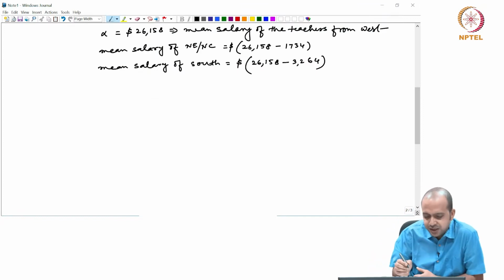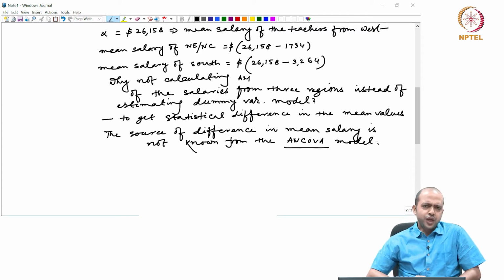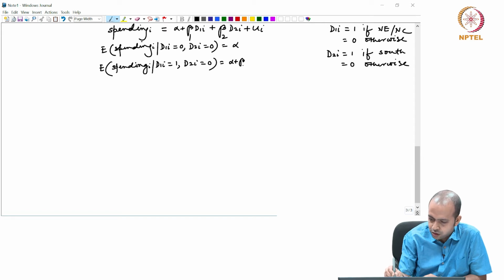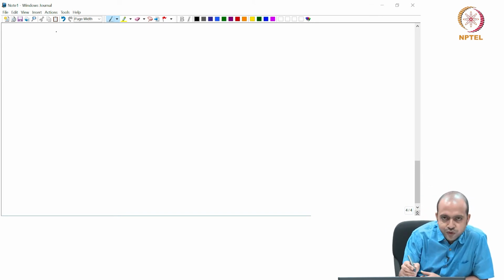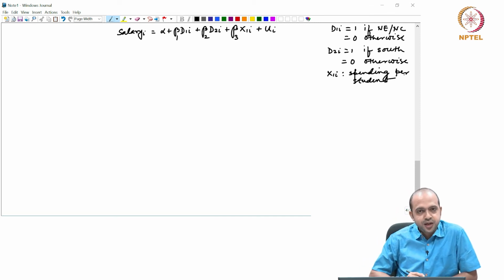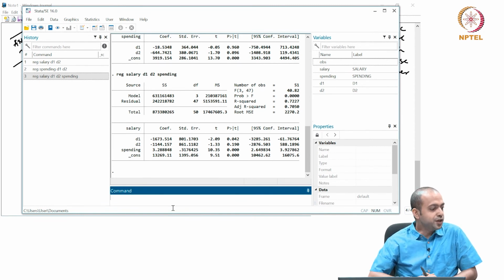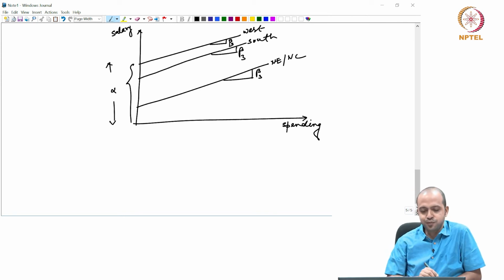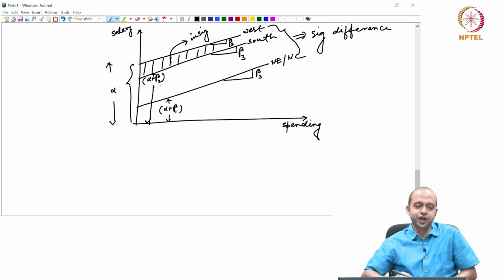#39 Statistical Analysis of Dummy Variable Models & Testing for Seasonal Fluctuations | Part 2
This lecture will continue our exploration of dummy variable models. We'll examine how to analyze and interpret the results of dummy variable models, including testing for statistical significance. We will also introduce the concepts of ANOVA (Analysis of Variance) and ANCOVA (Analysis of Covariance) in the context of dummy variable analysis.